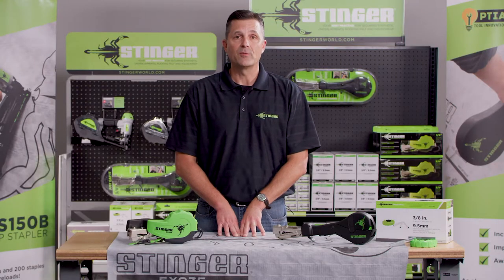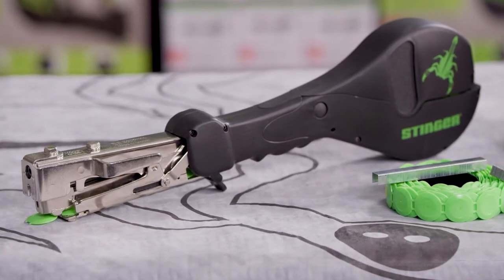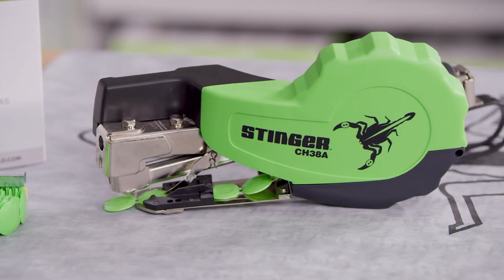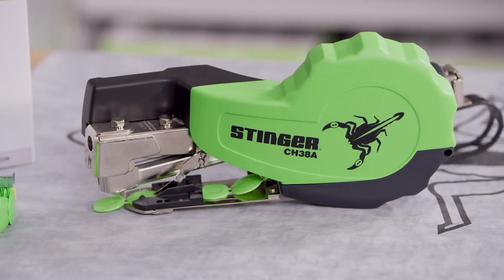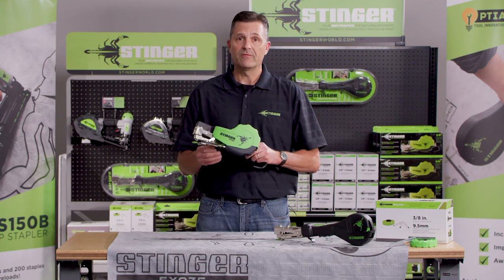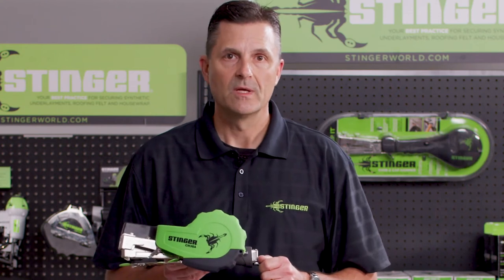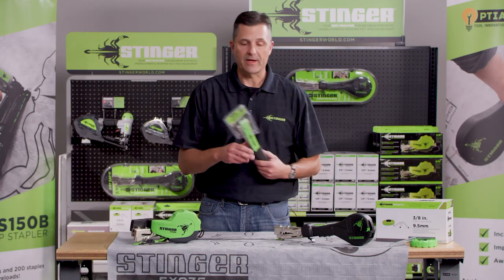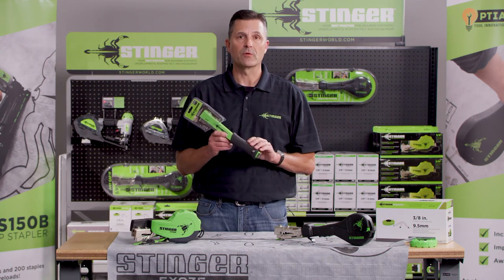STINGER® Cap Hammers and Hammer Tackers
Roger Szotko, STINGER Product Manager, demonstrates our family of economical non-pneumatic cap hammers, the CH38-2 and the CH38A.